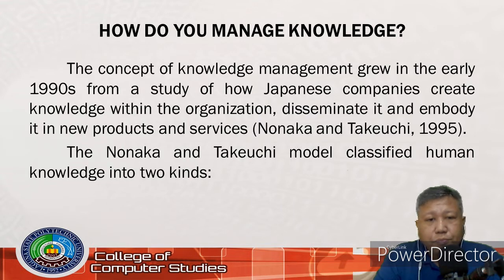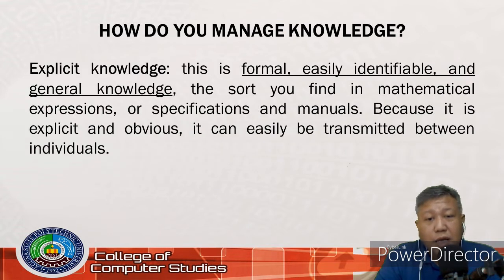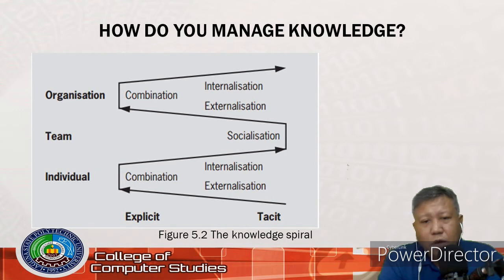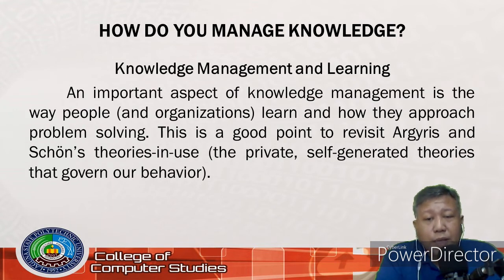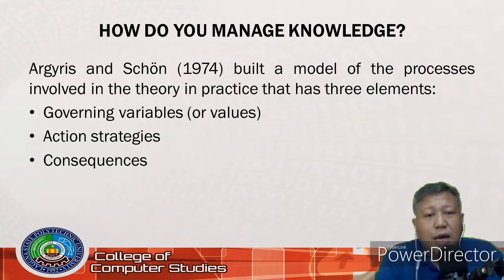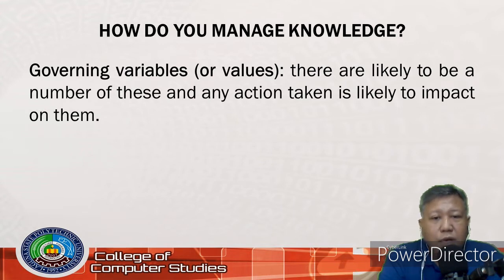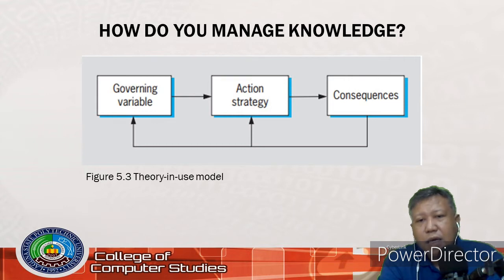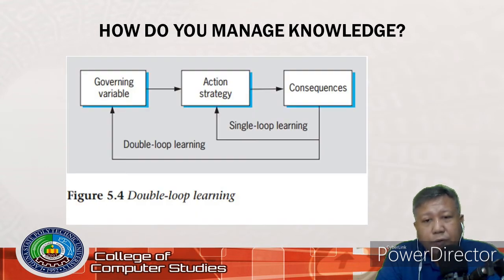ITEC105/ITEC205 Module 5: Knowledge Management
Course: Information Management
Topic: Knowledge Management

This video is for students of LSPU-SCC only.

All media in this video is used for education purpose. All footage, music & images used belong to their true owners.